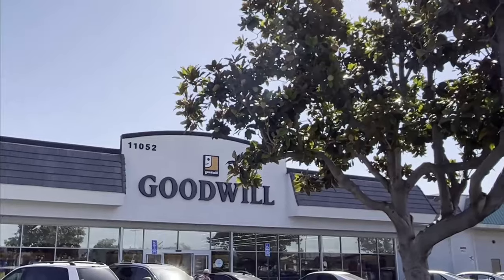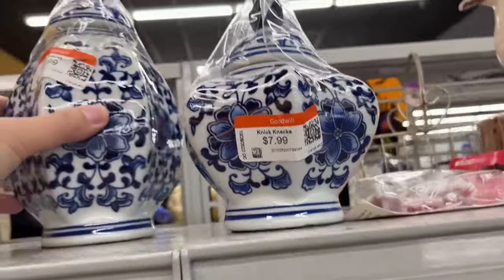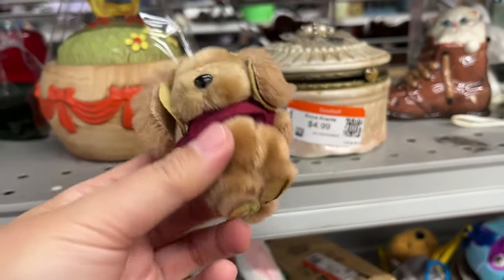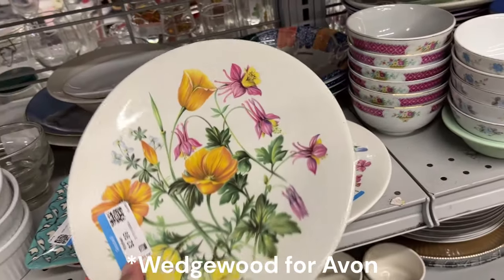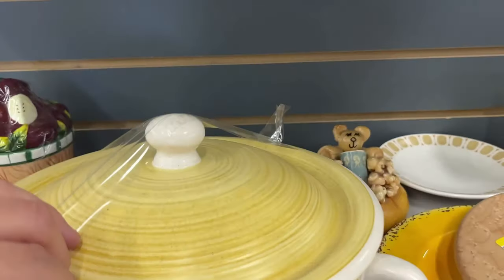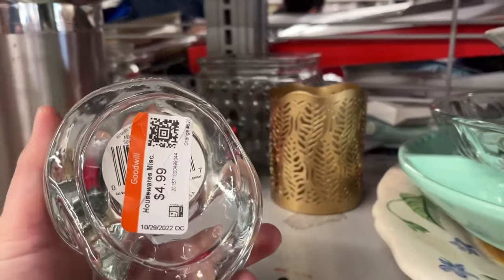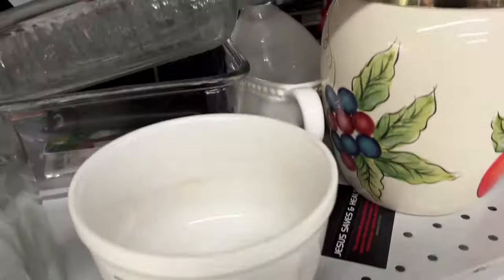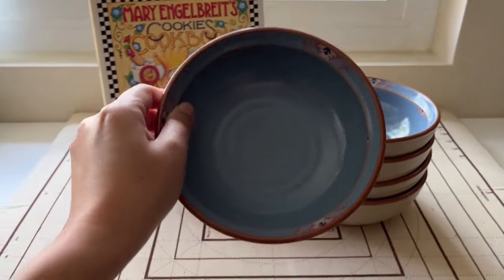GOODWILL OC California come thrift shop with me for fun vintage and useful items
Come along on my thrifting adventure in OC California for amazing cool fun vintage and useful items. I'll show/ share with you all the great items I find for great prices. You will see all kinds of items such as vintage/antique collectables, kitchenware, glassware, hardware, art, decor. You can find decor for all theme at affordable prices for mid-century modern, country farmhouse, modern, eclectic, grandmillenniel, beach, resort.

About:
I'm not a reseller. I don't buy everything I find, only items I collect, decorate with, and need. I thrift for fun and for love of quality vintage items.